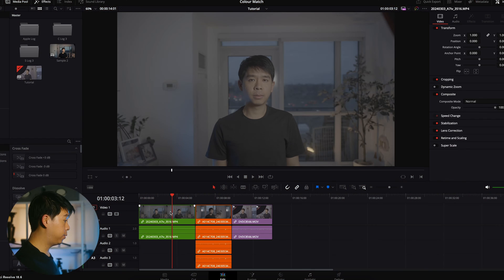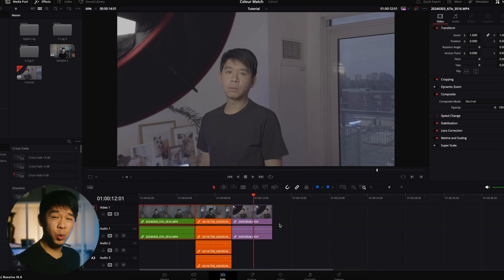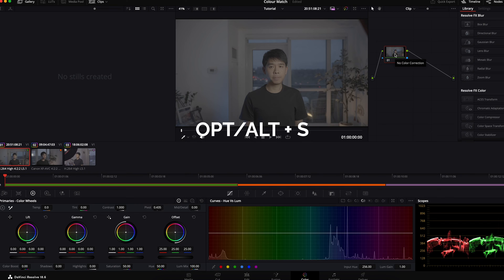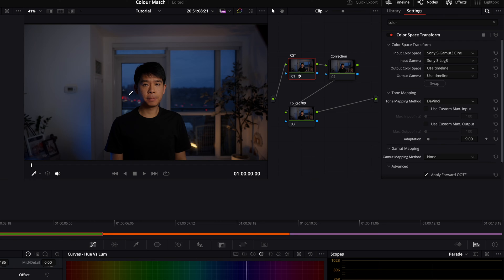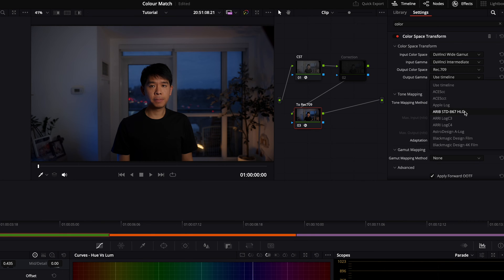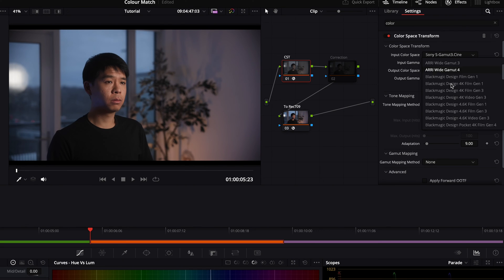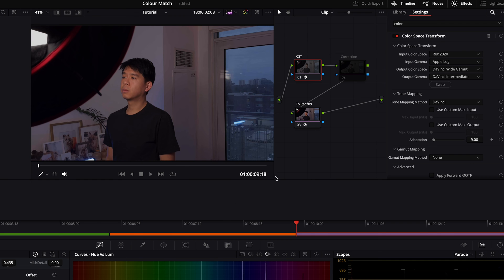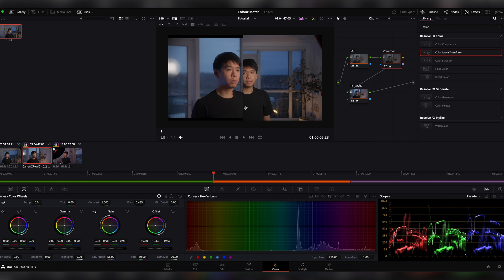How to EASILY Match LOG Footage from Different Cameras in Resolve (SLog3, CLog3, Apple Log)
In today's video you will learn how to easily match log footage from different cameras. In this tutorial, I use clips shot in S Log3, C Log3 and Apple Log.

Table of Contents
00:00 Intro
00:36 Setting up the workspace
01:39 Working in the colour tab
02:28 Adding nodes
02:53 Colour space transform effect
03:48 Transforming to Rec709
04:49 Matching C Log 3 and S Log3
05:48 Matching Apple Log
06:16 Further minor corrections
07:10 Colour grade